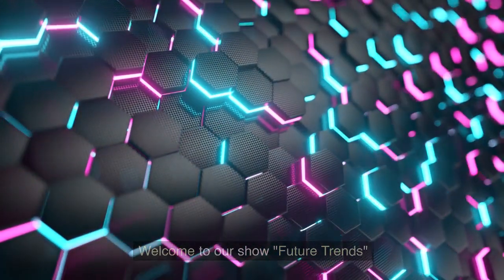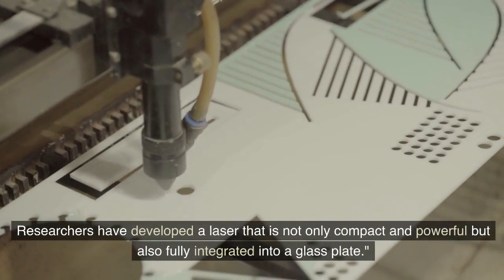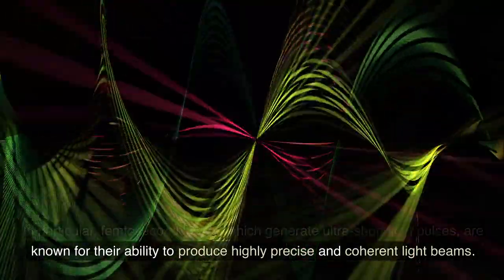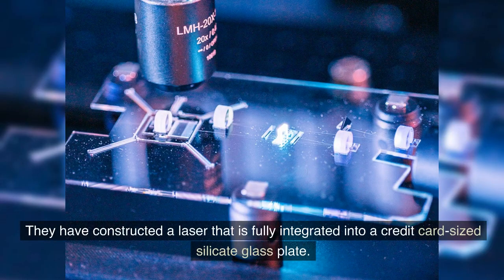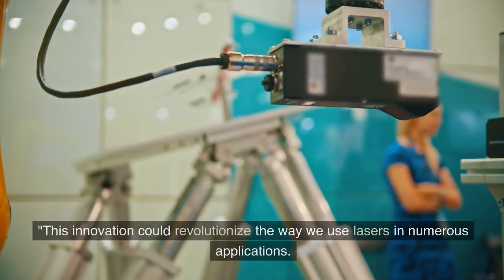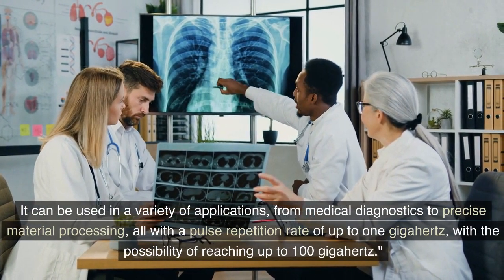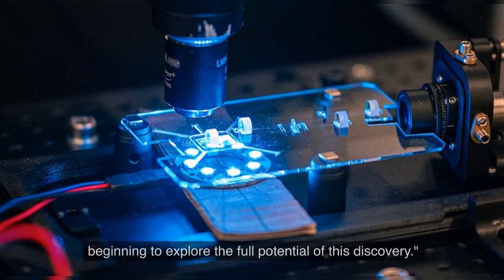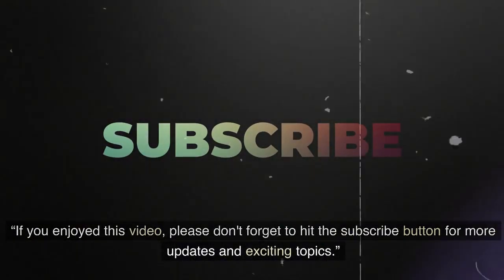"A Breakthrough in Laser Technology – The Glass Laser"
In a groundbreaking discovery, researchers have developed a compact and powerful laser, fully integrated into a credit card-sized silicate glass plate. This innovation in laser technology addresses the challenge of meticulous adjustment required with conventional femtosecond lasers before each use by creating and adjusting mirrors and cavities with a second laser. Once set, the glass laser requires no further adjustments. With impressive peak power and the ability to generate ultra-short light pulses, this glass laser has the potential to revolutionize applications across various fields, including medicine and material processing, while achieving a pulse repetition rate of up to 100 gigahertz. This breakthrough could pave the way for new, previously unimaginable applications of laser technology and is just at the beginning of its exploration journey.